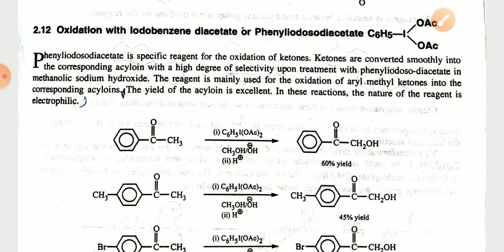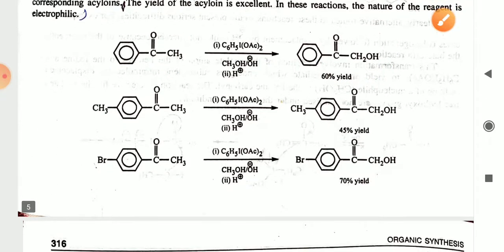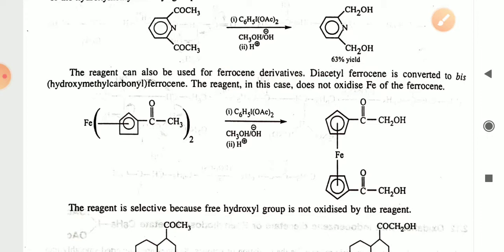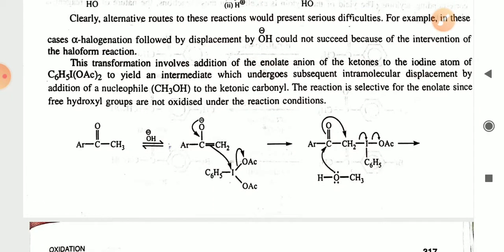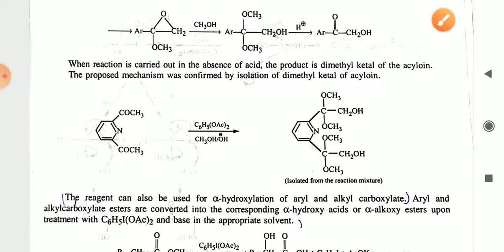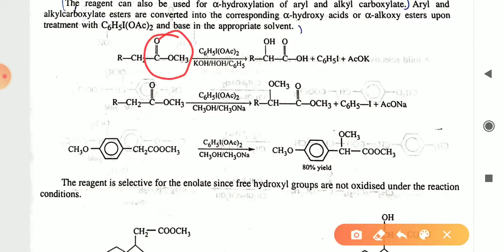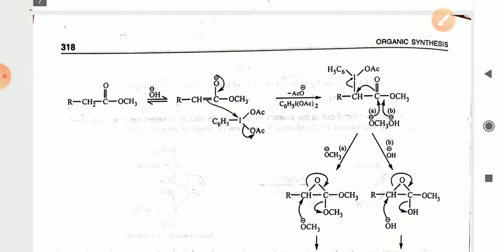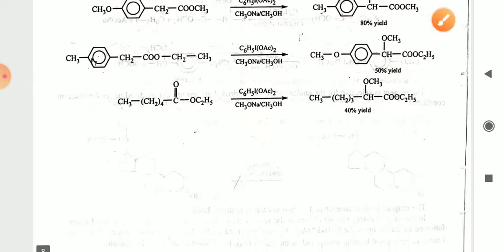JVWU, Oxidation with iodo benzene di acetate , M.Sc chemistry 2 year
Oxidation with iodo benzene di acetate